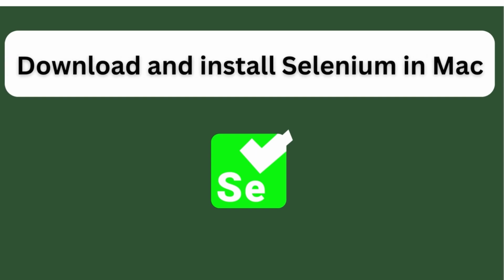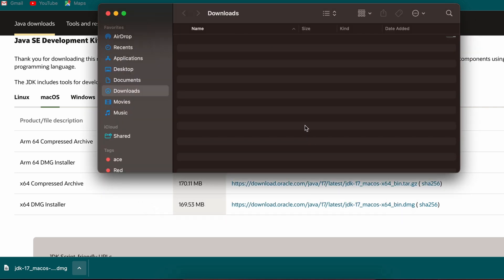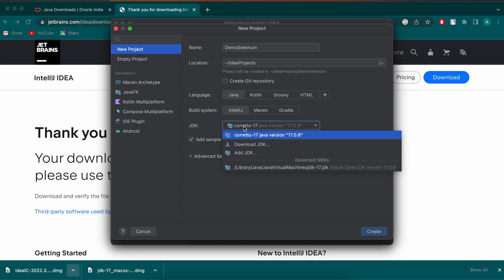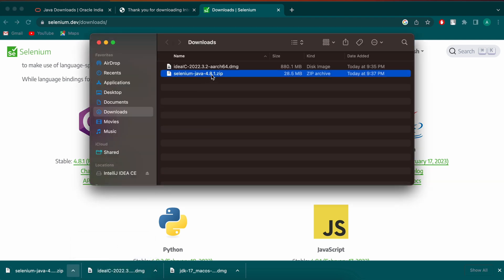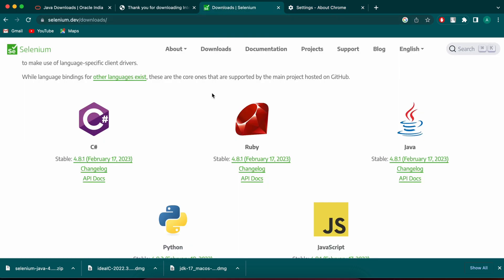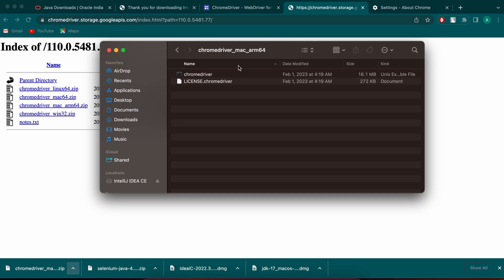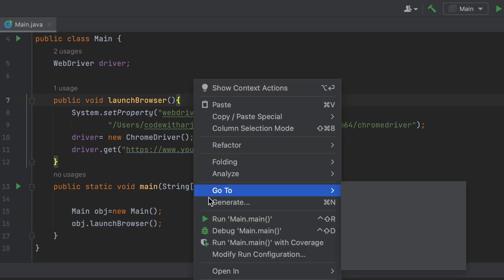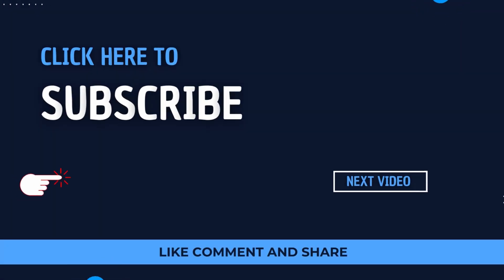Install Selenium WebDriver on Mac and Write first Test Case using Java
In this video I have shown how you can install Selenium WebDriver on your Mac (M1/ M2) and also write your first test case using Java and IntelliJ.

Time Stamps :
00:00 - Install Java on your Mac
02:00 - Install IntelliJ on Mac
03:15 - Create New Selenium Project
04:20 - Download Selenium
05:16 - Add jar files in selenium project IntelliJ
06:55 - Download chrome driver
08:30 - Write a test case to open browser